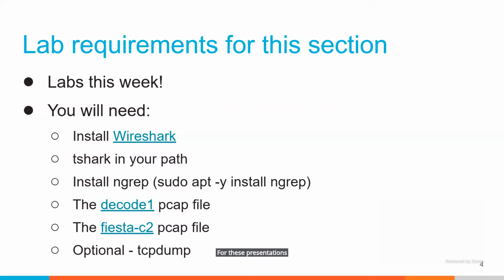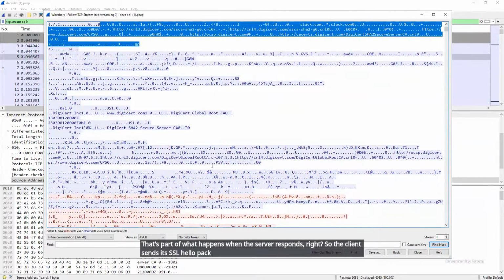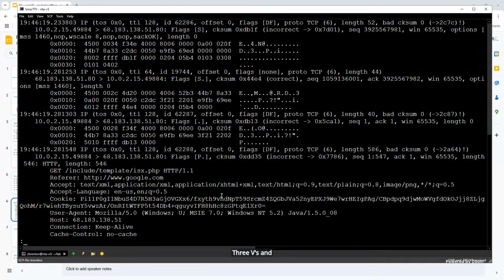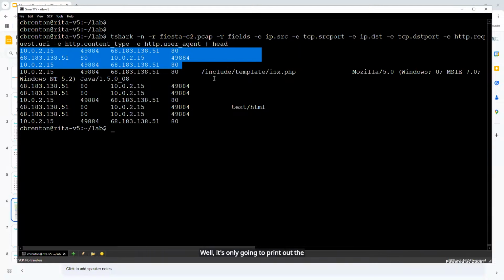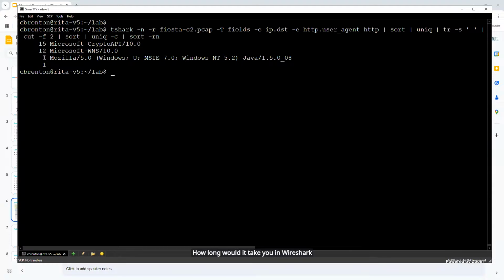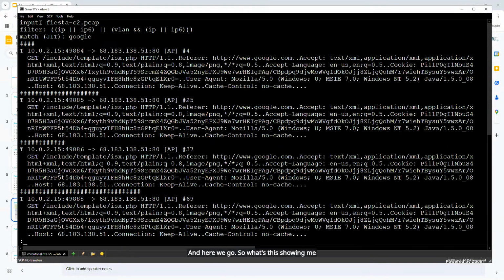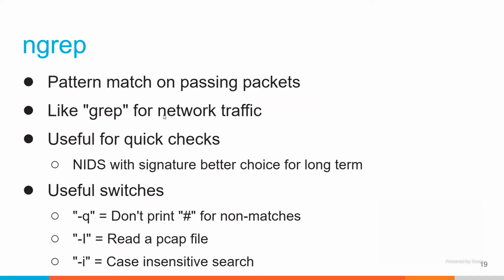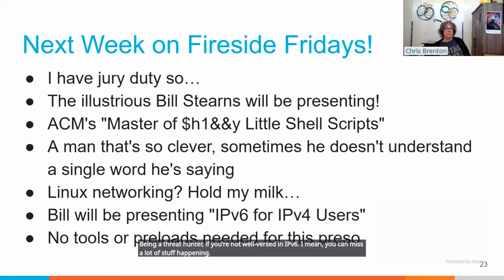Fireside Friday – Packet Sniffing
We all have gaps in our security knowledge. Fireside Fridays will be an opportunity to fill in those gaps. Each Friday we will pick a topic and go over the basics. These sessions will be a combination of lecture and hands on labs. We’ll cover a single topic and hopefully fill in some of those cracks. Think of it as a single focused “ask us anything” session. No judgment on the questions that get asked, just a chance to raise the bar for all of us.

Hey! What’s that smell? That’s just packets going by on the wire! In this session we will discuss packet sniffing and decoding. We’ll also look at some of the common tools you can use. You will need access to Wireshark and a Linux terminal to perform the labs.

Chat with your fellow attendees in the Threat Hunter Community Discord server in the #🔴live-webcast-chat channel.